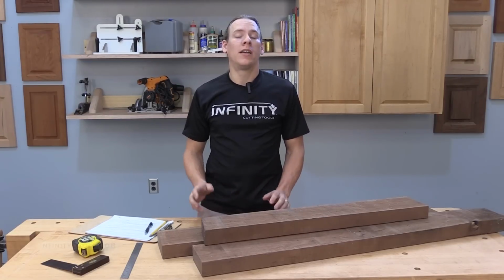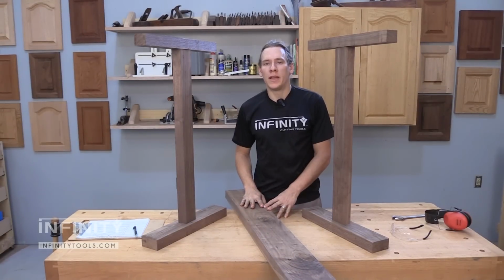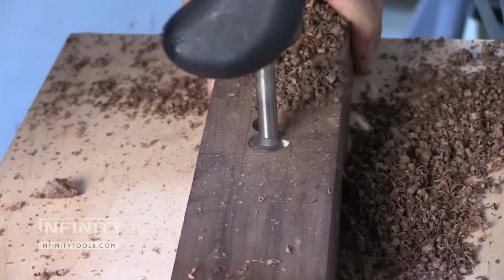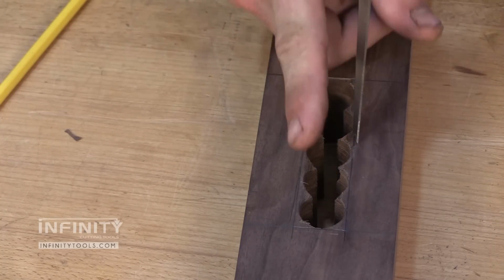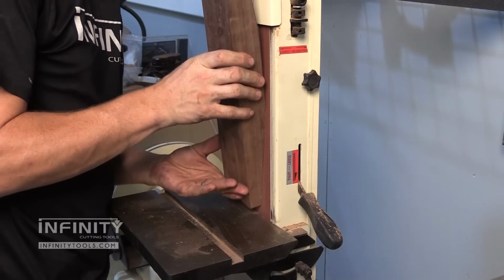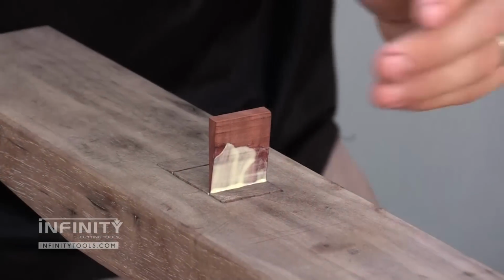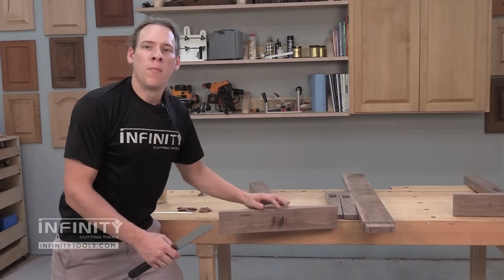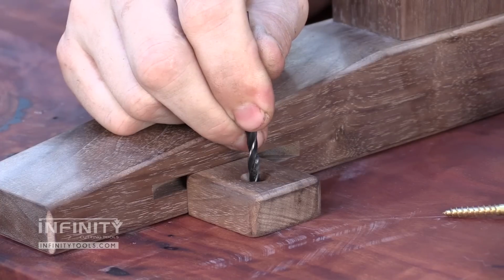Live-Edge Slab Table Part 3: How To Build a Table Base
Infinity Cutting Tools - Live-Edge Slab Table Part 3: Building the Base

Be sure to check out Parts 1 & 2 of this video series!

Andrew Gibson finishes the live-edge slab table project by building the table base. You'll learn how to mill and prepare the stock, create the joinery, and assemble the base with glue and wedged tenons. Finally, you'll make custom tabletop fasteners that are used to attach the top.